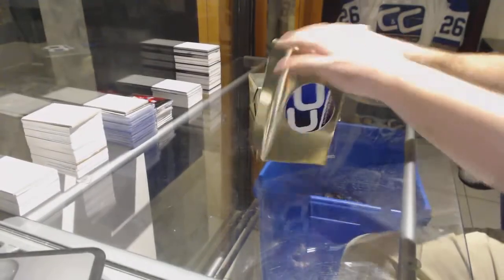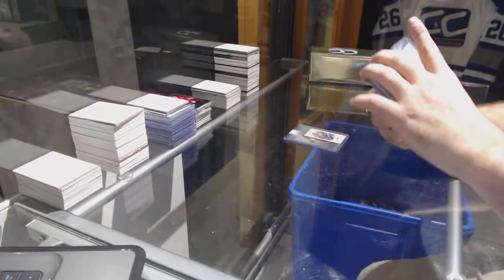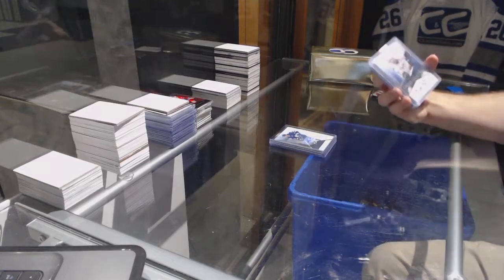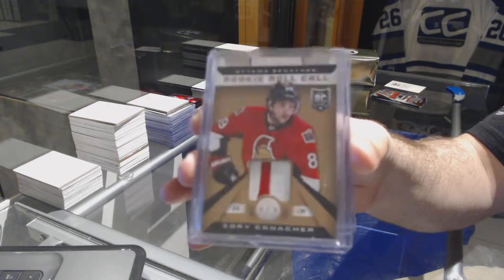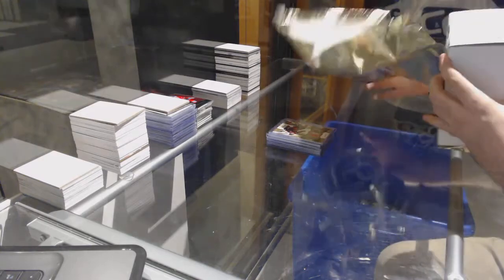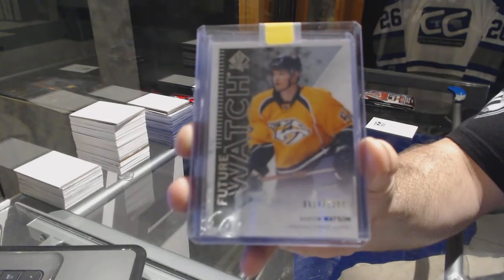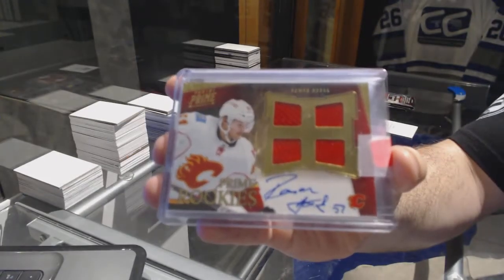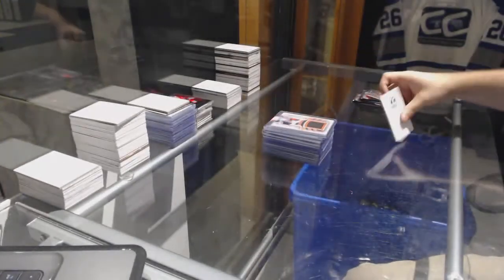CNC VIP Gold Mystery Hockey Box Break - C&C GB #7469